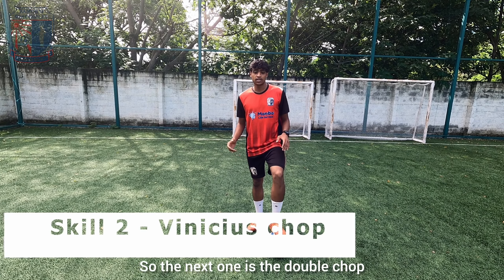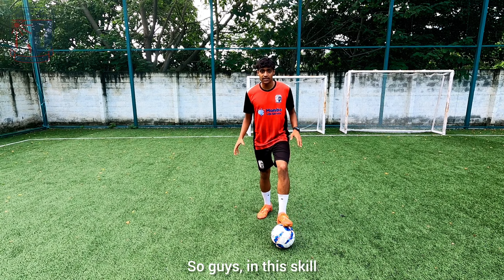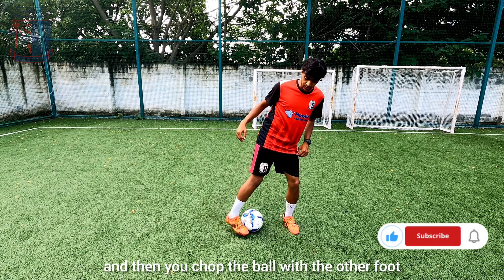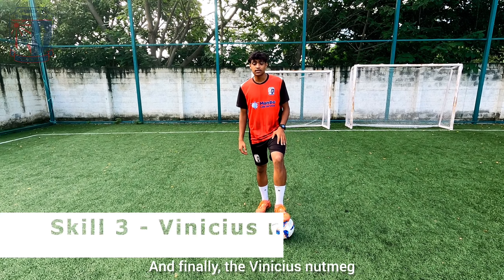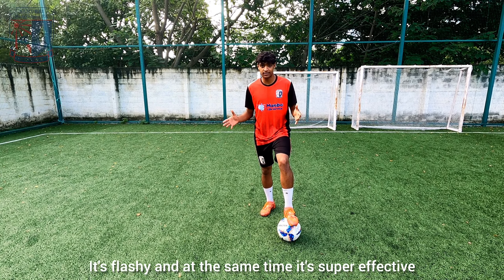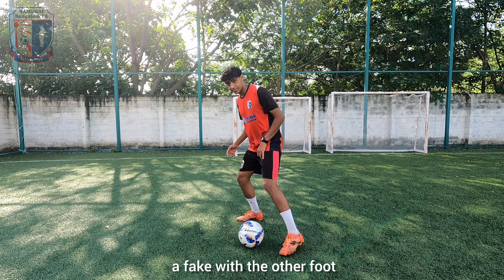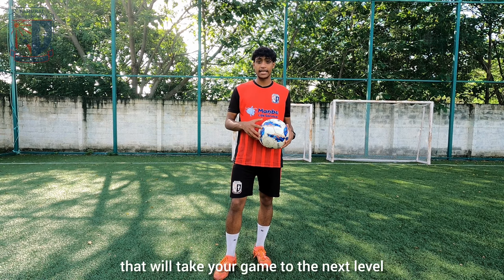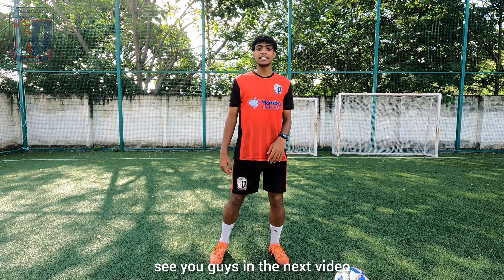Learn 3 skills from Vinicus Junior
3 Amazing Skills from Vinícius Jr.
Vinícius Fake, Vinícius Chop, & Vinícius Nutmeg

In this video, we break down three of Vinícius Jr.'s most amazing skills that showcase his creativity and flair on the pitch! Watch and learn how to master:

⚡ Vinícius Fake - Trick your opponents with a skillful fake that leaves them guessing!

⚡ Vinícius Chop - A quick turn to create space and outmaneuver defenders.

⚡ Vinícius Nutmeg - Slip the ball right through the defender’s legs with precision and style.

Whether you're a beginner or looking to add some advanced moves to your arsenal, these skills will help you play like Vinícius Jr.! Make sure to like, subscribe, and turn on notifications for more football tutorials and player skill breakdowns!